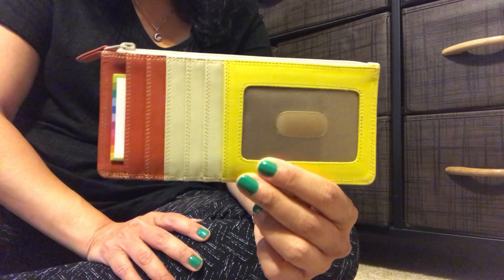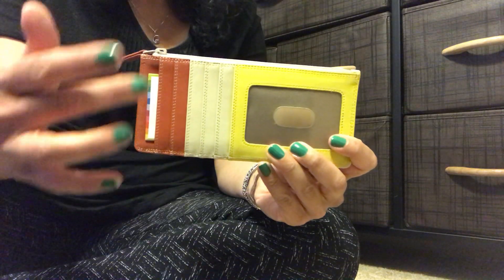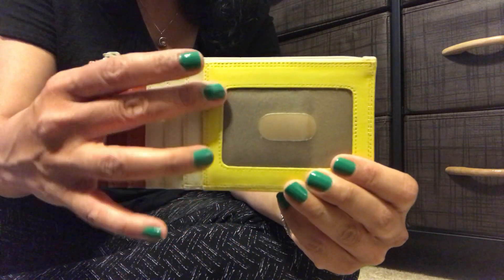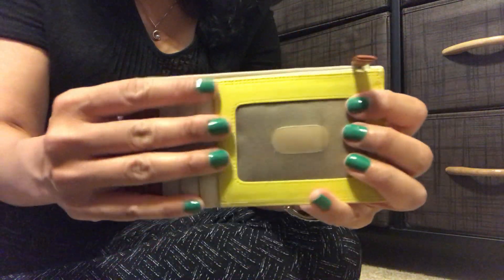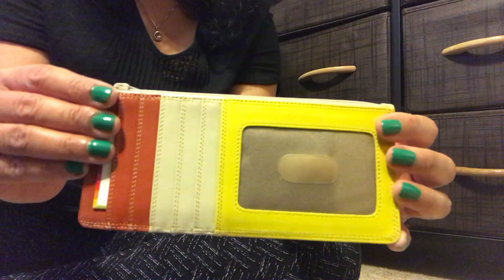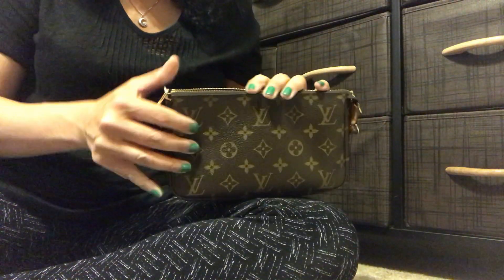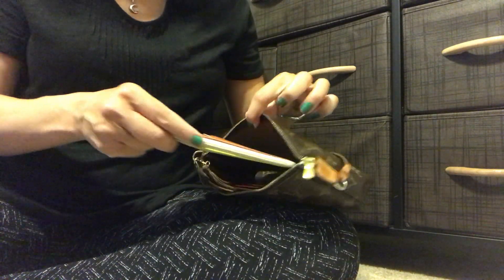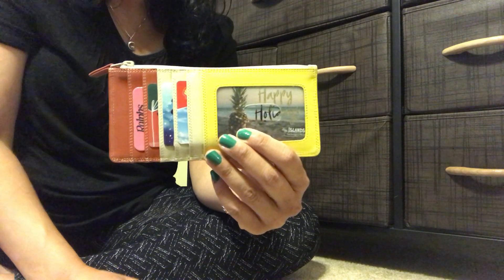Mywalit card holder review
A review of my "MY WALIT" credit card and bill holder puglia